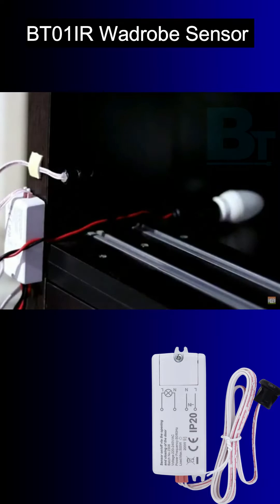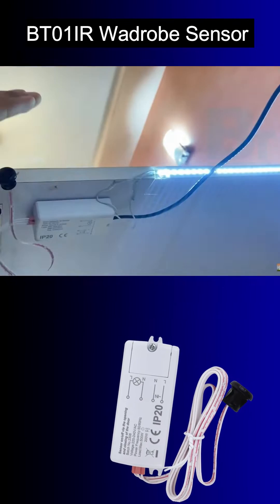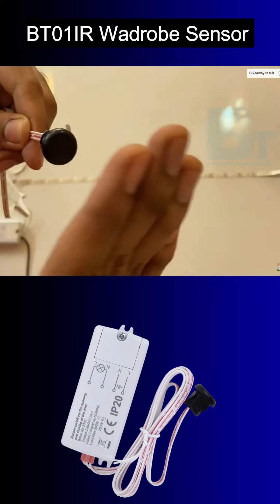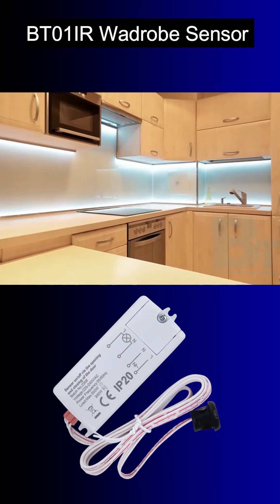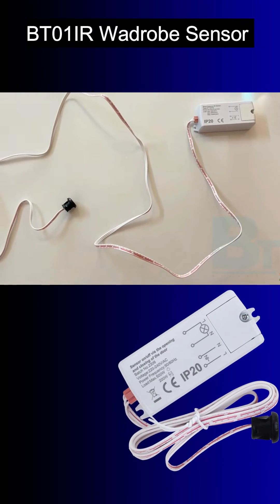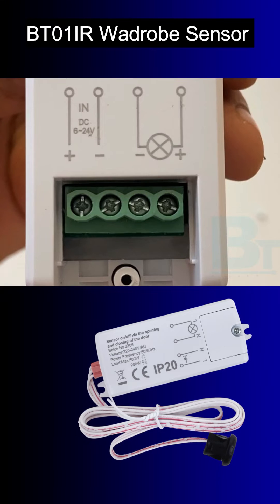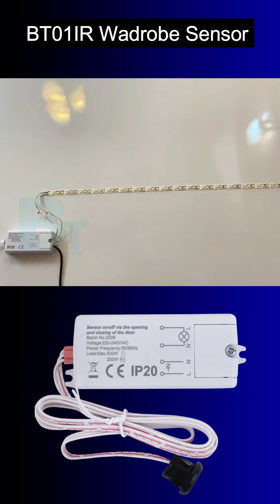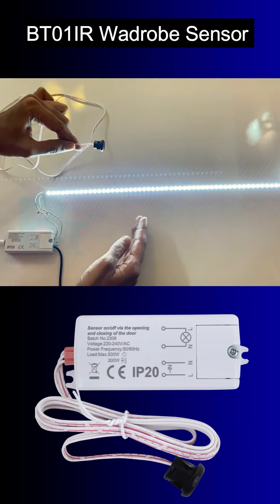BT01IR wadrobe sensor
Blackt Electrotech (BT01IR) IR Sensor opening closing doors for cabinet wardrobe 1 year warranty

-With the Blackt Electrotech BT1IR Infrared Sensor Operated Door for Cabinet, you'll never have to worry about forgetting to close your cupboard or cabinet door again! This handy gadget is fitted with an infrared sensor that detects a load placed on top of it and closes the door, saving you from the hassle of having to reach up high after you've already put away your items.
-Cabinet door opener with IR detector automatic opening and closing for living room, kitchen, bathroom etc. It has been designed to provide a more convenient experience in opening and closing doors, easily installed by two screws, makes a great addition to any home.
-Comes with a complete white color that blends in with any furniture style. Comes with 24 months warranty against manufacturing defects. And product life : 8-9 years.
-IR sensor switch is suitable for use on any automatic cabinet door closer. The sensor works with lighting loads up to 200 Watts and provides a rated load of 5 Amps at 220-240 Volt, 50/60 Hz.. It can be used in the range of 5-6 cm distance from both sides of door.
-Rated Current 5 Amps and you can connect with lighting type of load